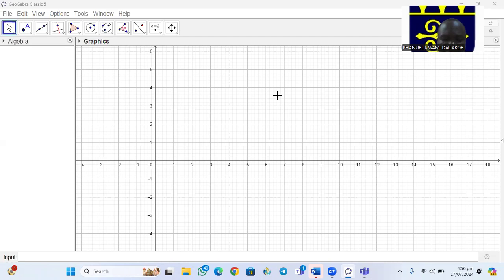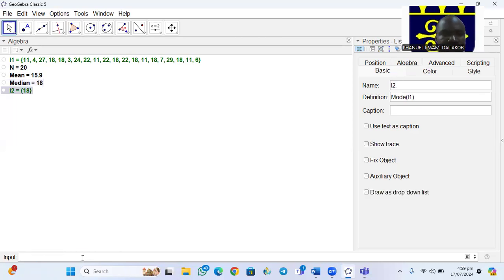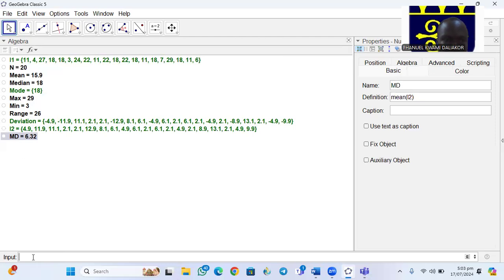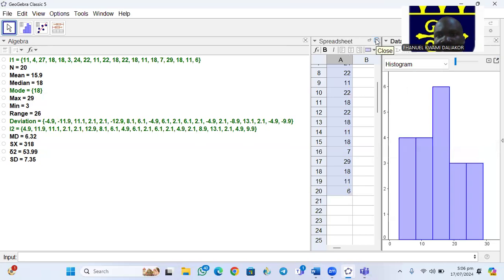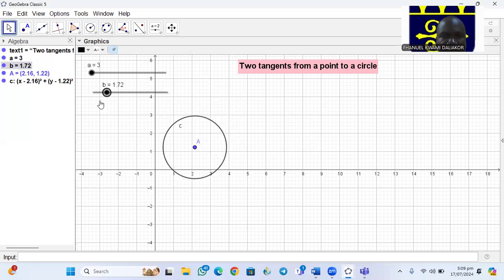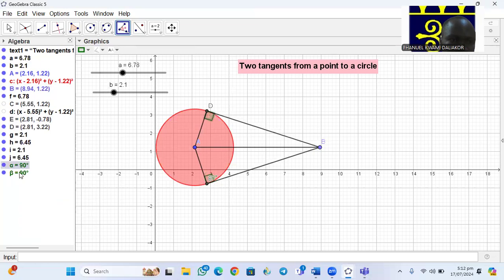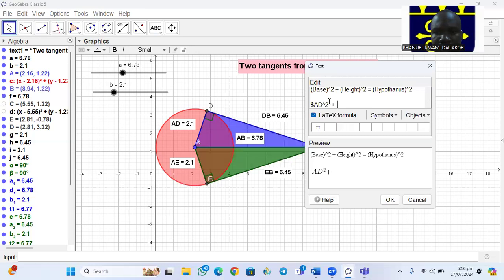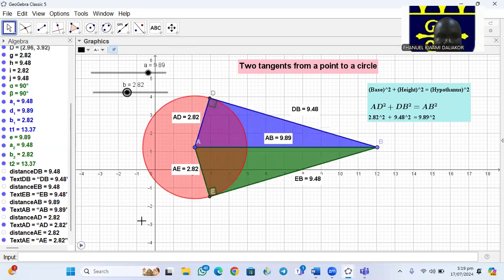Statistics and Circle theorem concept using GeoGebra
Mean median mode using Geogebra. Proof of a theorem in circle theorem using Geogebra.